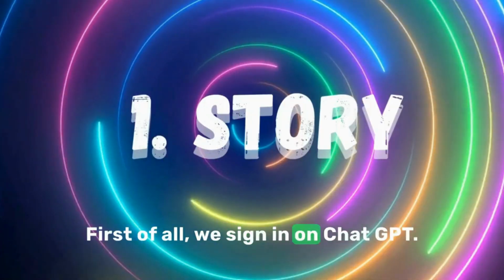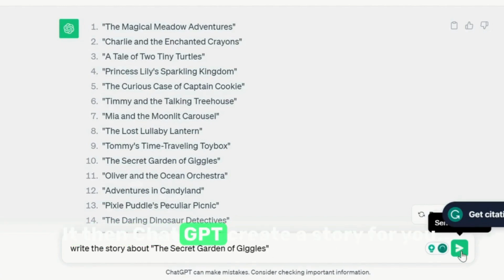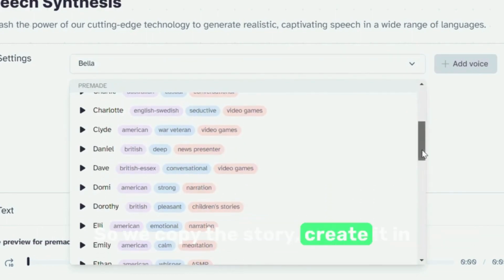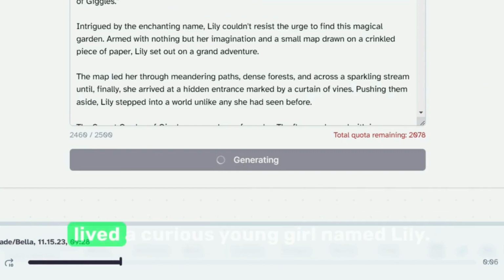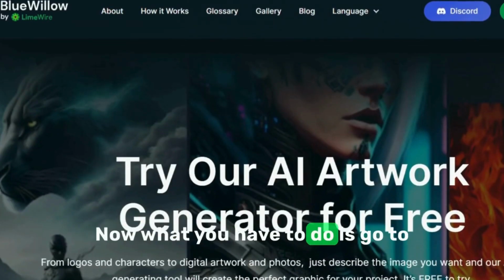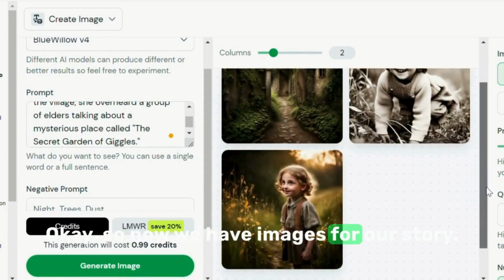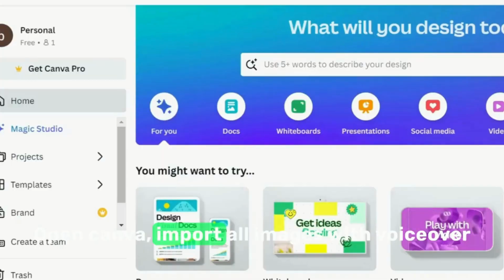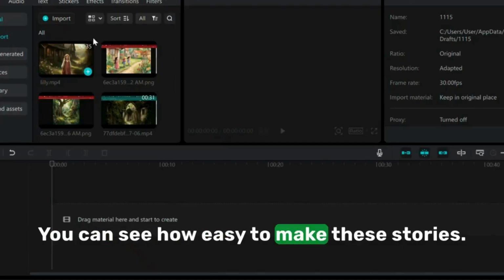How to Make Animated Video with Chatgpt | AI-generated Video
chatgpt

⚒Tools I used to make this video:
➡Chatgpt:

💫This is a complete guide on using ChatGPT, a sophisticated artificial intelligence language model, to create engaging and fun children's narrative videos. The lesson offers detailed instructions on how to use ChatGPT to create original and creative tale ideas that will pique the interest of young viewers.

🌟You will be taken step-by-step through the whole video production process, which includes voiceover recording, storyboarding, writing, and adding eye-catching effects. You'll also learn important tips for making your videos more search engine and social media-friendly, as well as methods for making money off of your content and videos.

🎥This video provides a comprehensive resource to create engaging children's tale films that educate and amuse, regardless of your experience level as a storyteller or aspirant content maker. Come along as we explore the world of children's storytelling with ChatGPT and AI, and discover how you can turn your love of telling stories into a successful side gig. Remember to sign up for a free subscription to find out more about AI and its uses.

⏰: Timestamps
0.00 story trailer
0.11 intro
0.32 step 1 Story
0.57 Step 2 Voiceover
01.41 Step 3 Generate Images
02.20 Step 4 Make Video
02.54 Final Thought